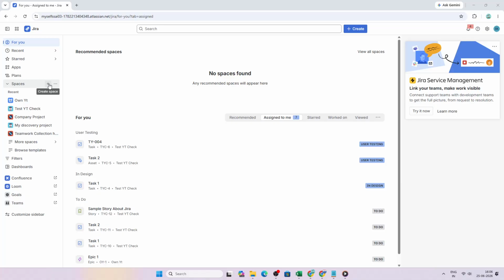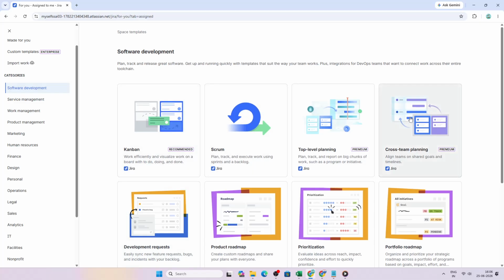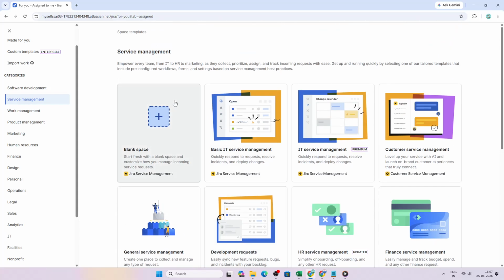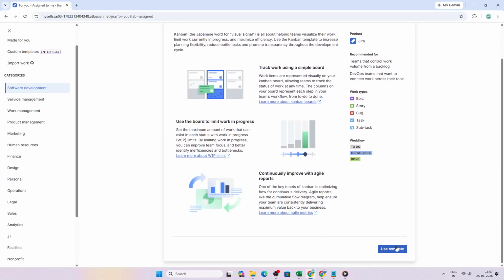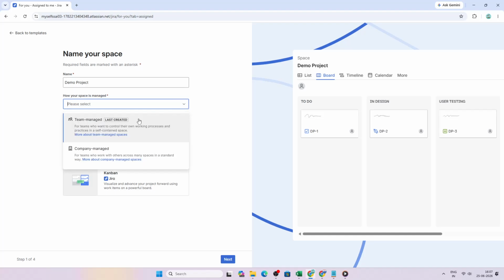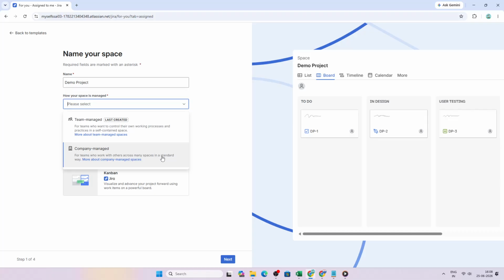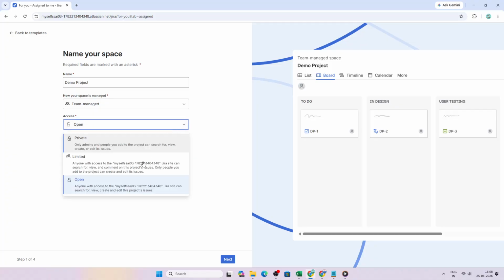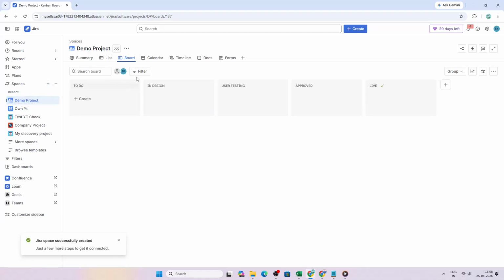Creating A Project In Jira | Atlassian Jira Tutorial (Step By Step)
Learn exactly how to create a project in Jira with this step-by-step Atlassian Jira tutorial for beginners. Master Jira project management and set up your workspace for maximum efficiency using these official workflow tips.